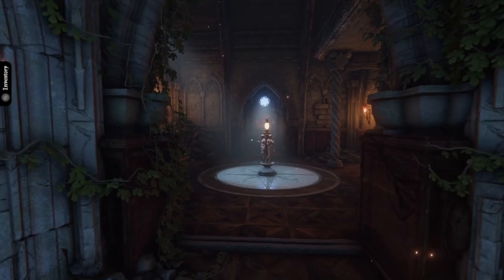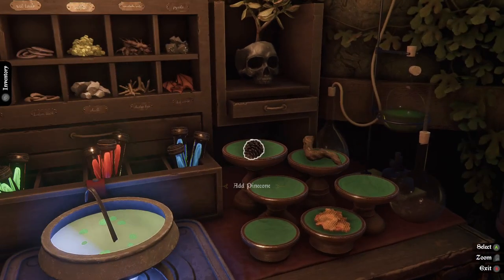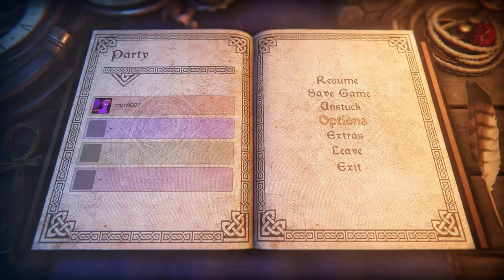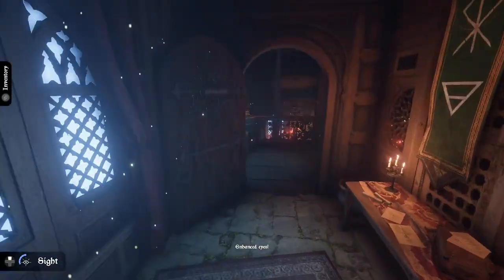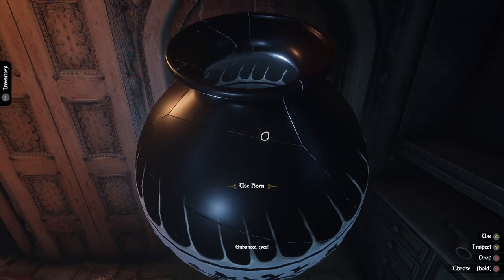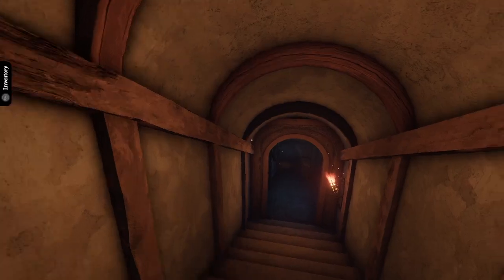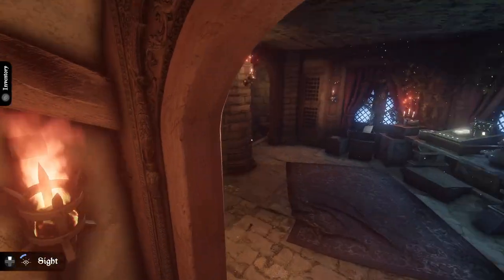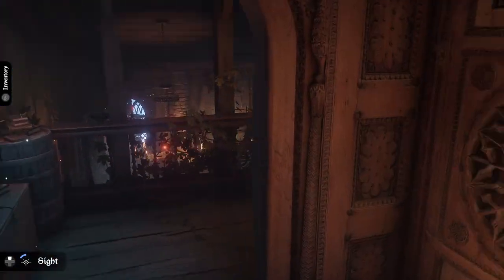Escape First Alchemist E2